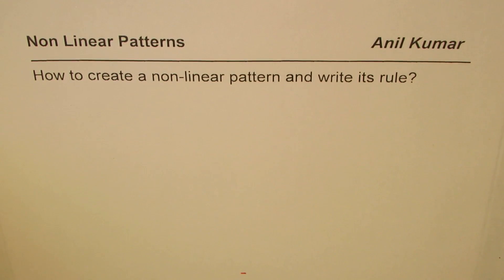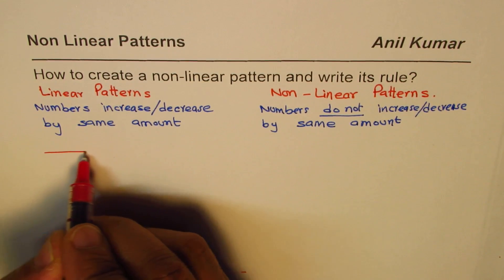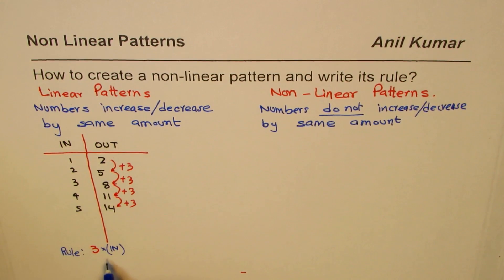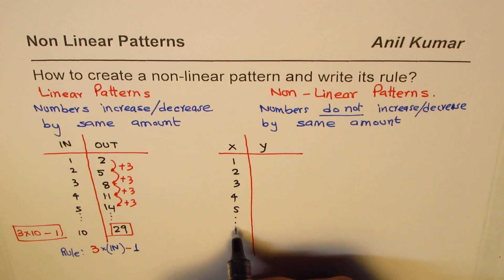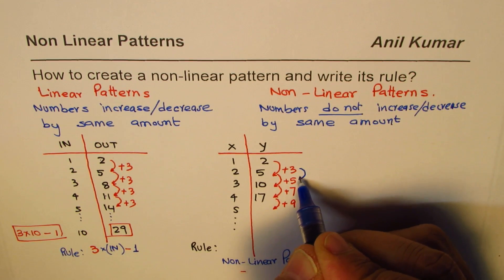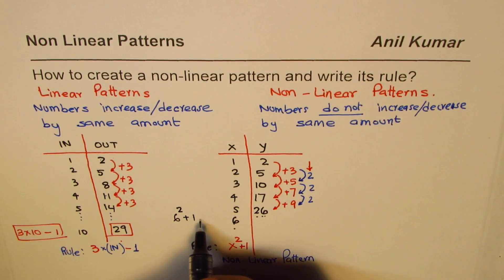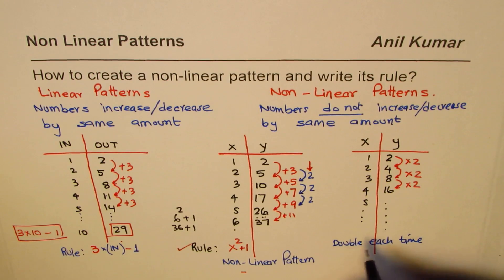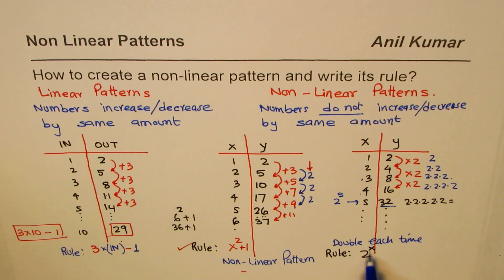How to create Non Linear Patterns and Write Rule